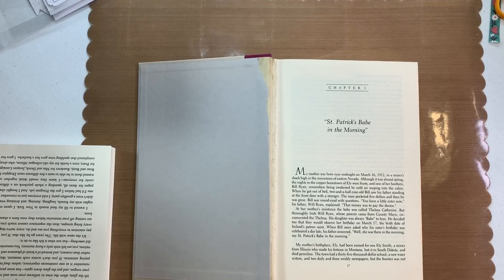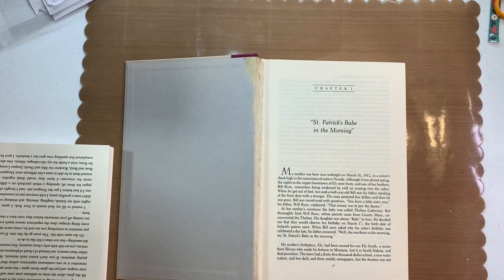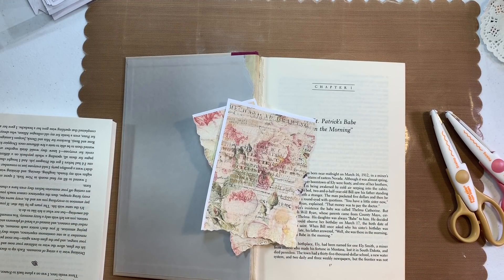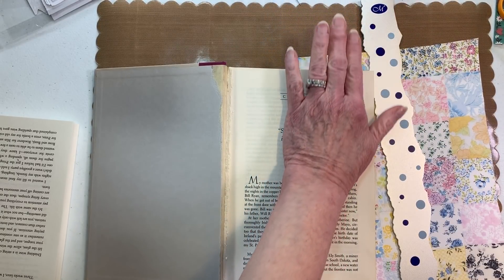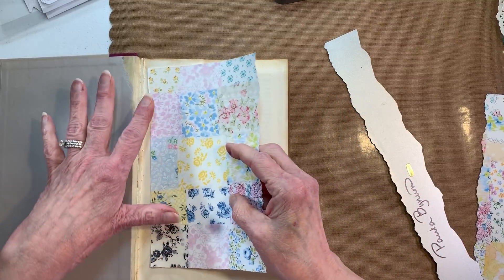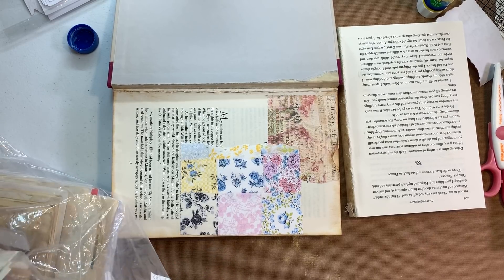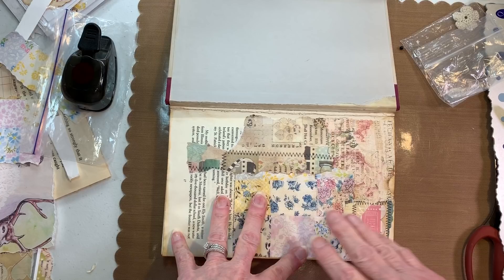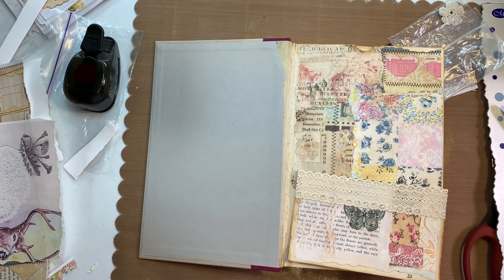Altering a Book and Collage - Part 1